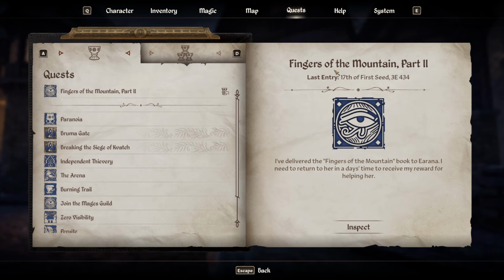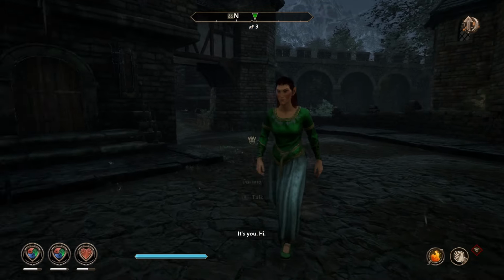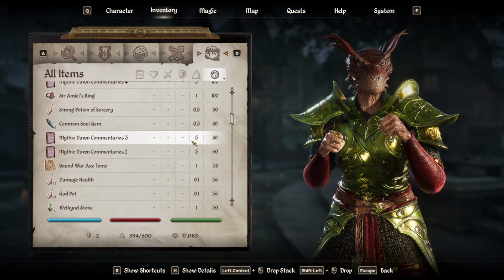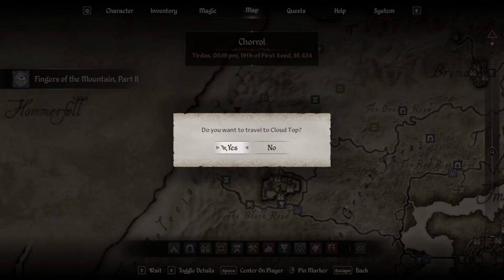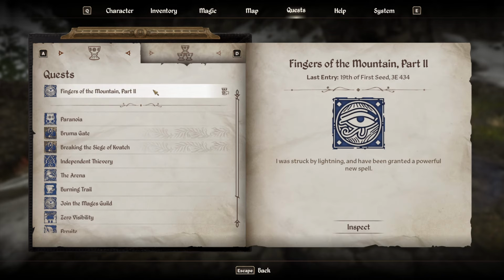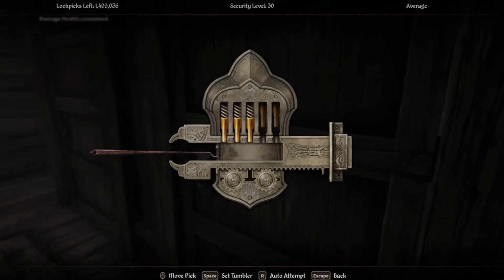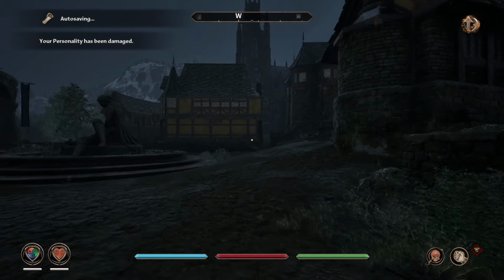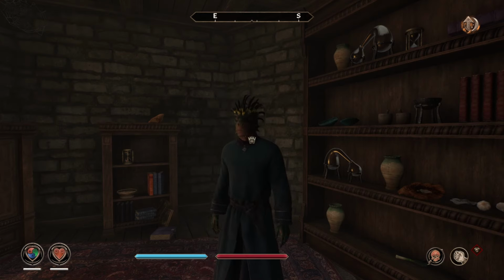Oblivion Remastered Fingers of The Mountain Part 2 quest guide walkthrough, Earana's book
Do you need help finding Oblivion Remastered Earana’s book location for the Oblivion Remastered side quest Earana takes you on in the Oblivion Remastered fingers of the mountain part 2 quest? This Elder Scrolls Oblivion Remastered fingers of the mountain part 2 walkthrough will help you secure the Oblivion Remake Earana’s book and complete the Oblivion Remastered fingers of the mountain 2 mission.